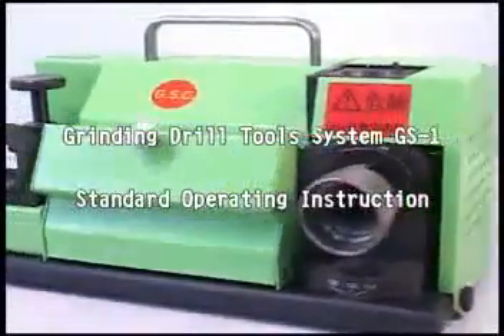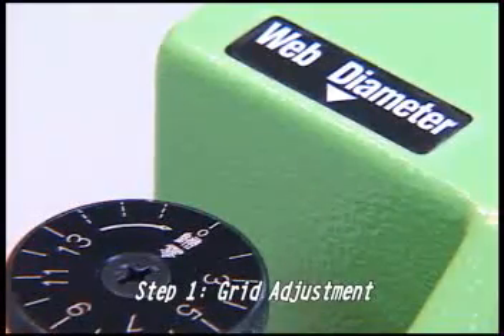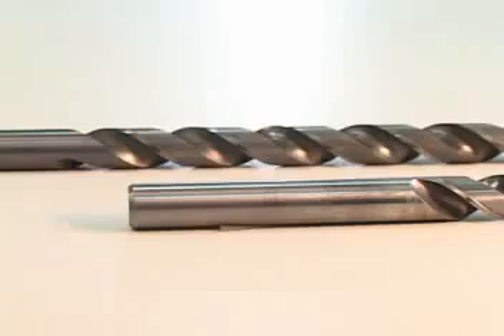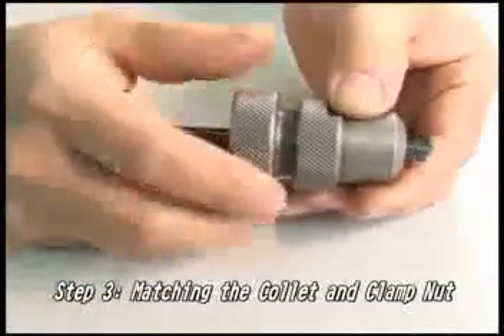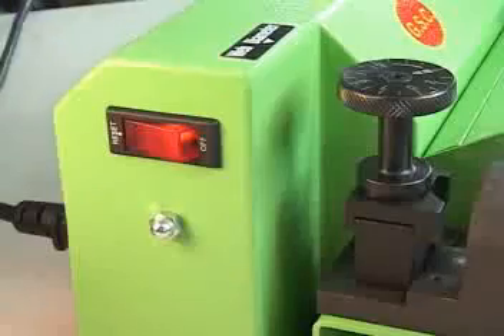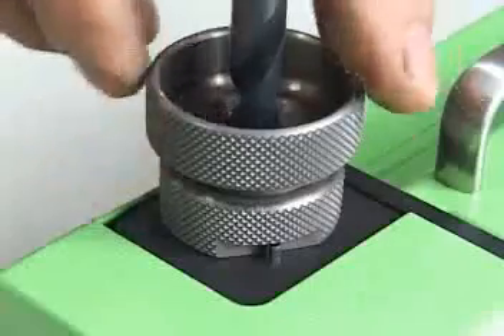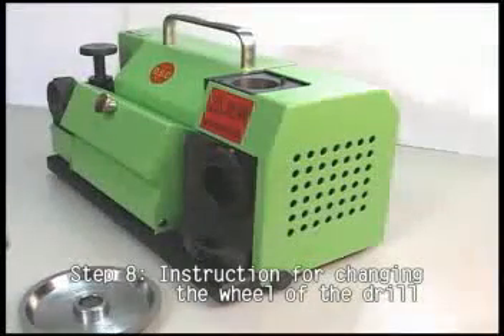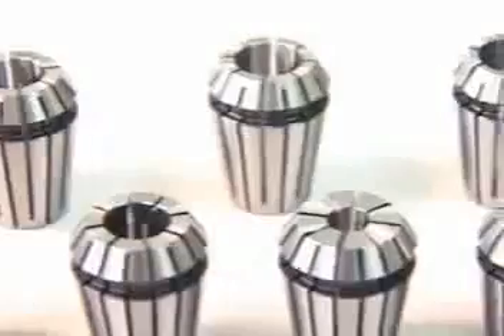Máy mài mũi khoan xoắn GS-1 Mai Thủy 0913.23.80.23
Công ty Mai Thủy chuyên cung cấp Máy mài mũi khoan xoắn GS-1
Máy mài mũi khoan xoắn GS-1,  mài mũi khoan xoắn đường kính từ 2-13mm
Máy mài mũi khoan xoắn GS-1 mài sắc lại, góc mài 118°-135°
Máy mài mũi khoan xoắn GS-1 mài chính xác dụng cụ, độ chính xác trong vòng 0.02mm
Máy mài mũi khoan xoắn GS-1dễ vận hành. Mài 1 mũi khoan trong vòng 10 giây.
Máy mài mũi khoan xoắn GS-1 thiết kế đầu kẹp đặc biệt bằng thép hợp kim độ chính xác cao
Máy mài mũi khoan xoắn GS-1 tiêu thụ vật liệu khi mài 0.2mm
Máy mài mũi khoan xoắn GS-1 động cơ 1 chiều hiệu suất cao
Đá màu bụi kim cương chất lượng ổn định tiêu chuẩn GE
Máy mài mũi khoan xoắn GS-1 thiết kế dễ quan sát khi mài, dễ sử dụng
Máy mài mũi khoan xoắn GS-1 thiết kế dạng di động với khối lượng 7 kgs.
Quý khách có nhu cầu xem máy hoặc chạy thử.